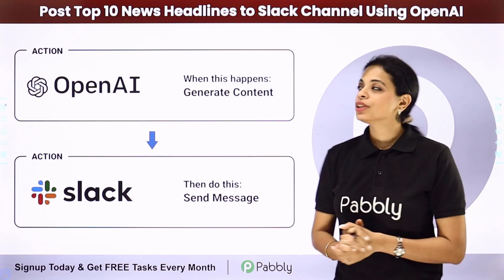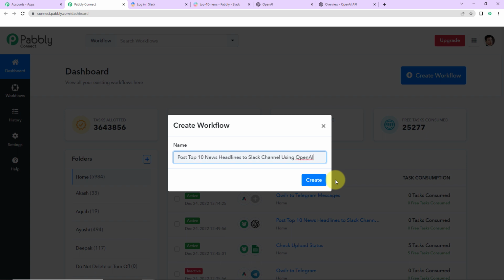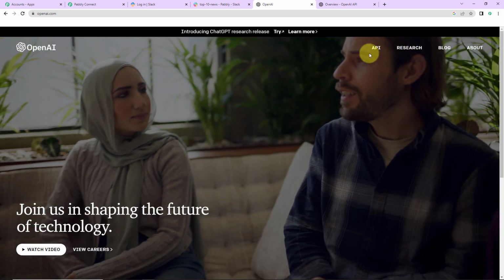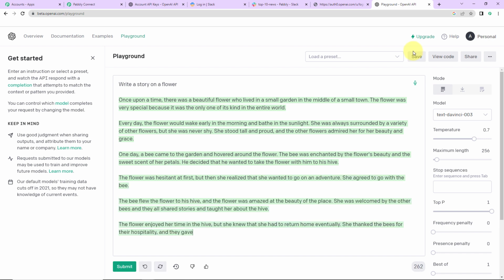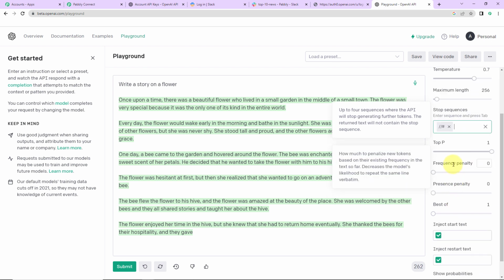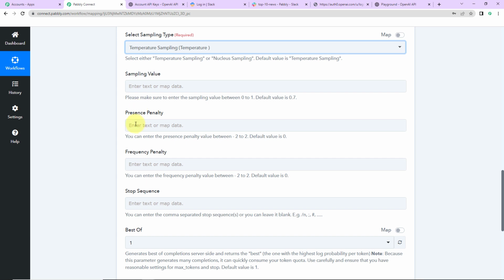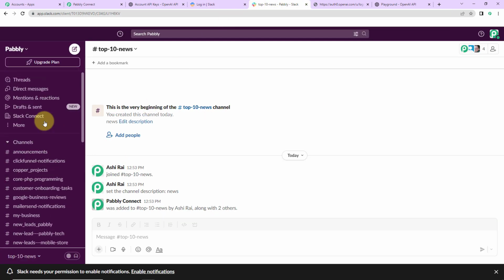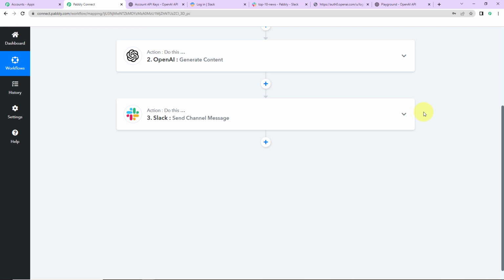How to Post Top 10 News Headlines to Slack Channel Using OpenAI - OpenAI Slack Integration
This video will show you how to post the top 10 news headlines to a Slack channel using OpenAI. OpenAI is a powerful artificial intelligence platform that can help you filter and refine your news sources, allowing you to quickly post the most relevant headlines to a Slack channel. We will be using the OpenAI API to get the latest news headlines, filter them, and then post them to a Slack channel. This video will walk you through the steps to set up OpenAI and post the top 10 news headlines to your Slack channel.

So check out the video & set up this amazing automation with the help of Pabbly Connect software.